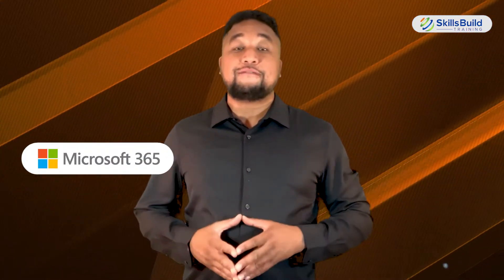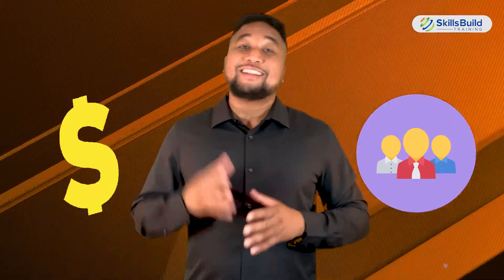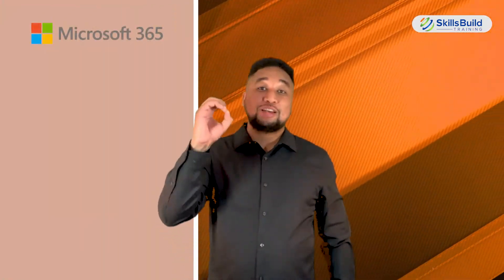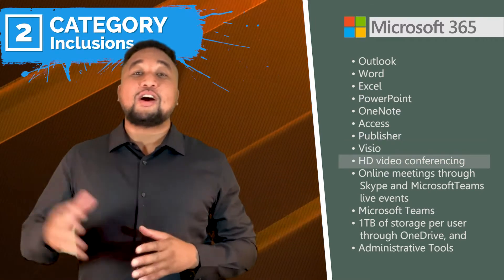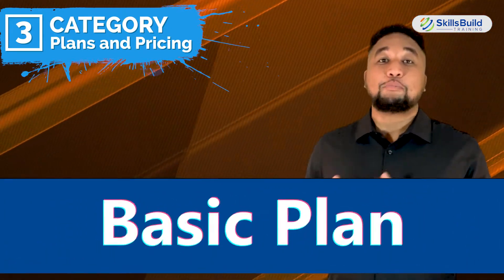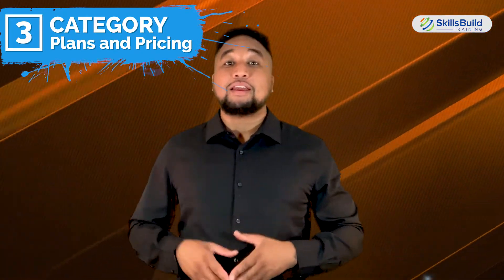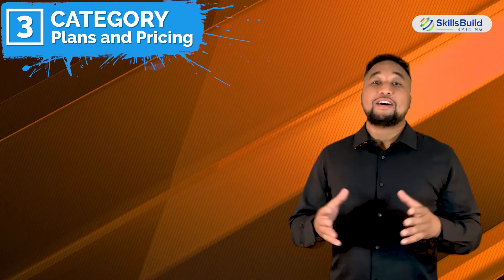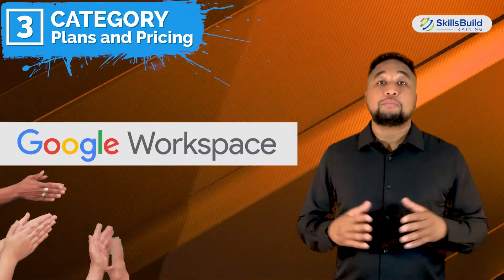➡ Microsoft 365 vs Google Workspace | Which One is Better 🤔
In this video, we will compare Microsoft 365 vs Google Workspace to see which one is better.

In the past, it was almost unimaginable to not think of Microsoft Office when looking for a business management suite. Fast forward to now and you will be able to find comparable competitors like Google Workspace formerly known as G-Suite.